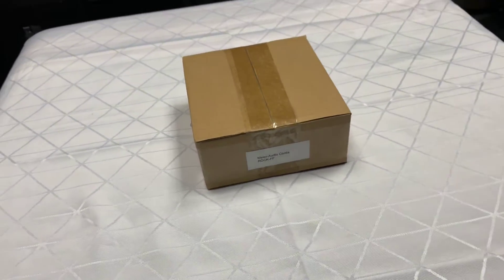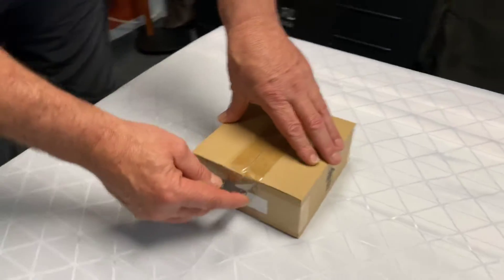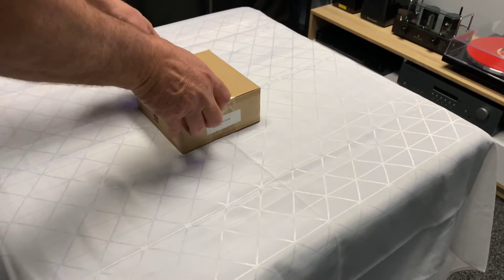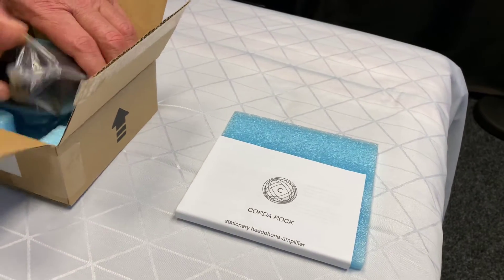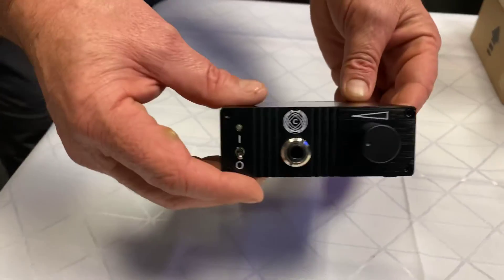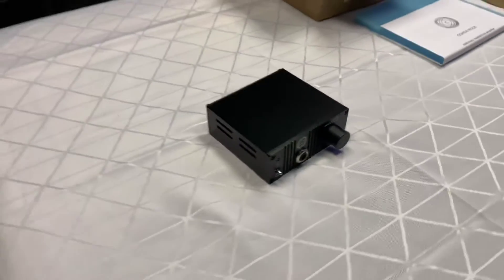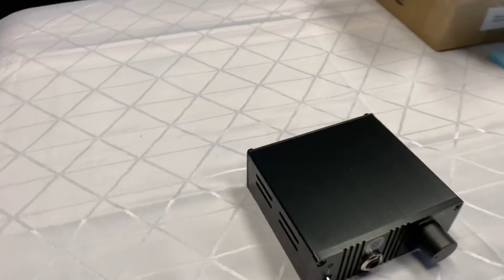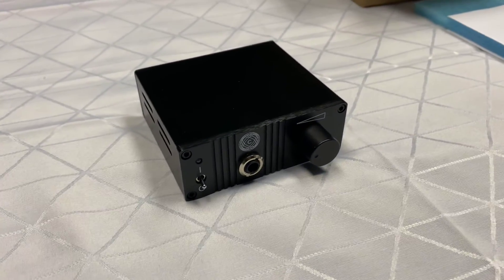Unboxing Meier-Audio Corda ROCK-FF Headphone Amp